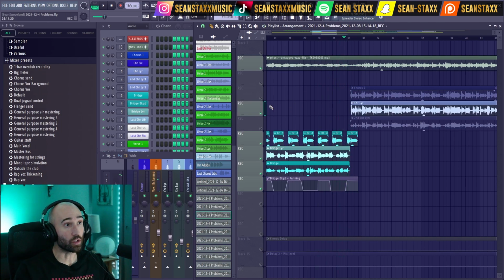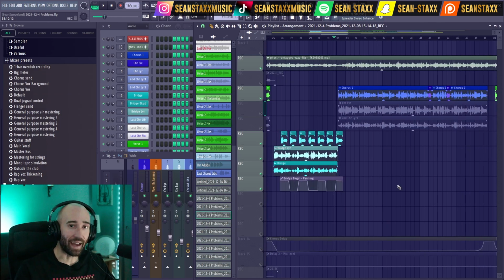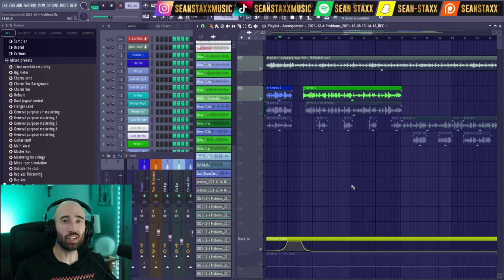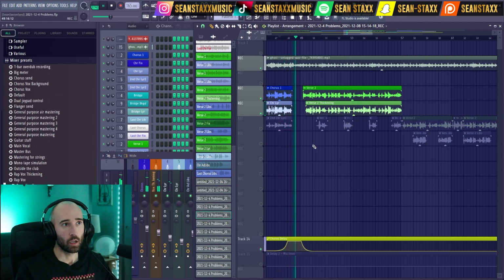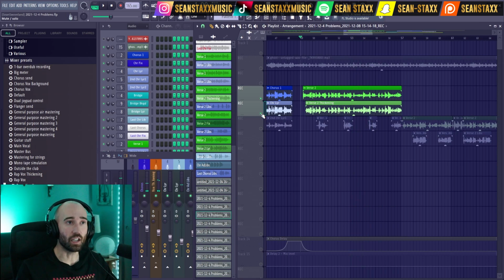How I made the BIGGEST HIT you've never heard [Problems]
*SOCIAL MEDIA*

*MUSIC*